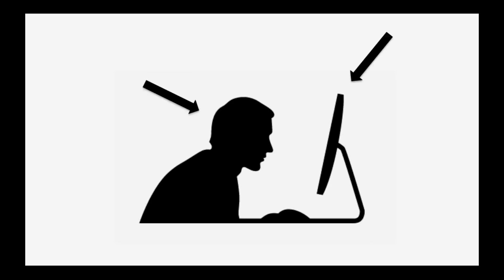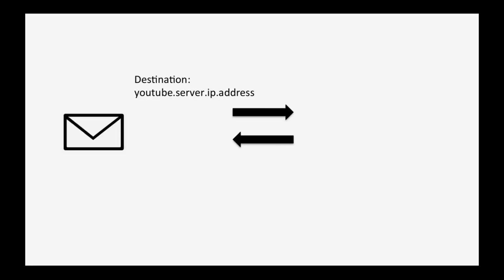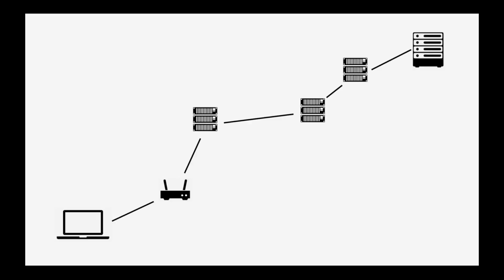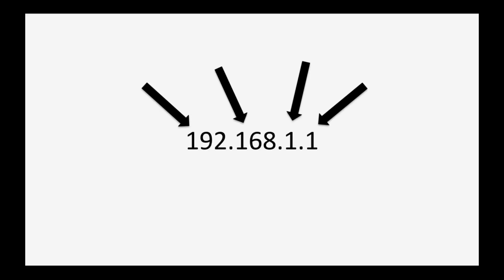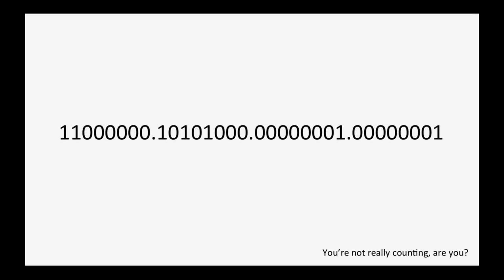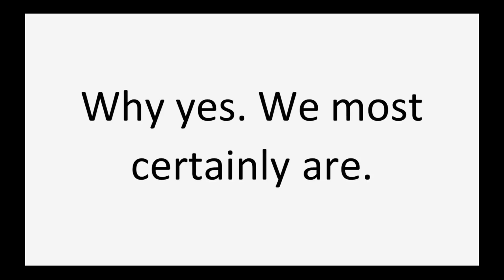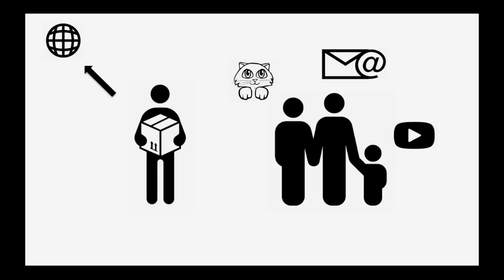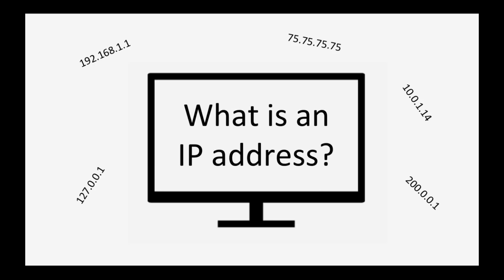What is an IP Address? Explain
What is an IP Address? How To Find Your IP Address? Types of IP Addresses, The Format of an IP Address | Computer